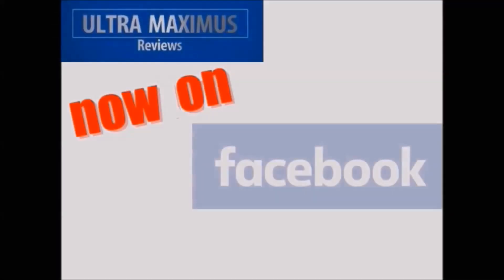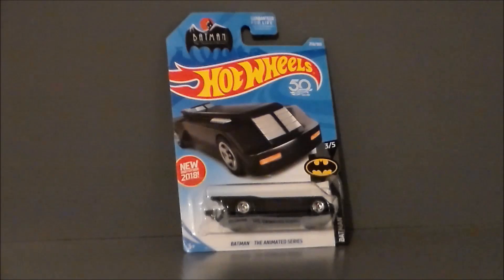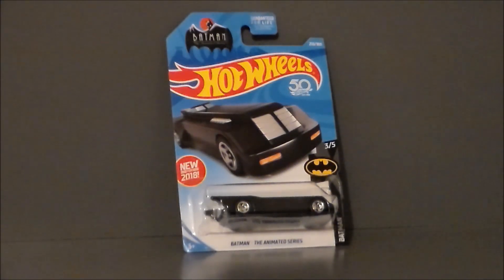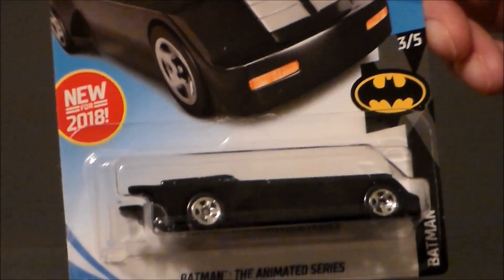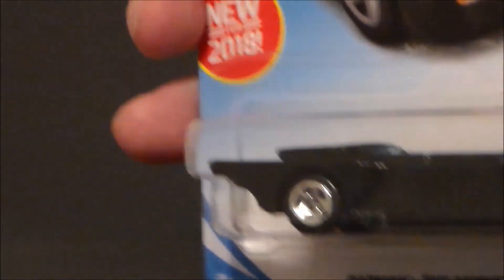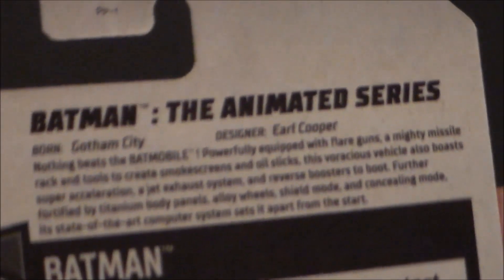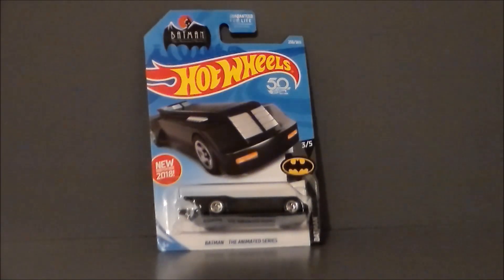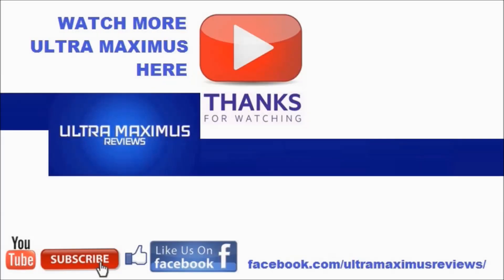Batmobile Batman: The Animated Series Hot Wheels 50th Anniversary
This is a look at the Hot Wheels 50th Anniversary Batmobile from Batman: The Animated Series from Mattel.